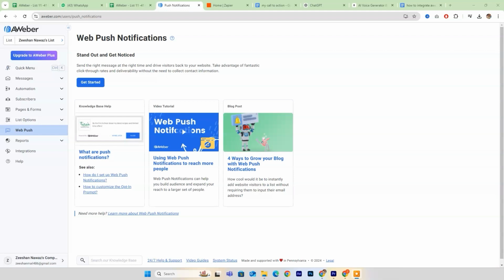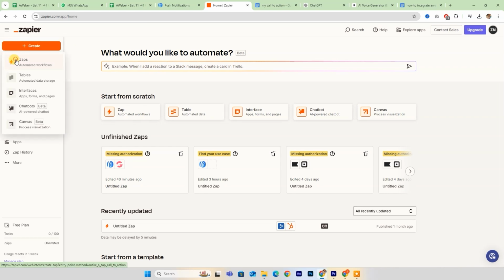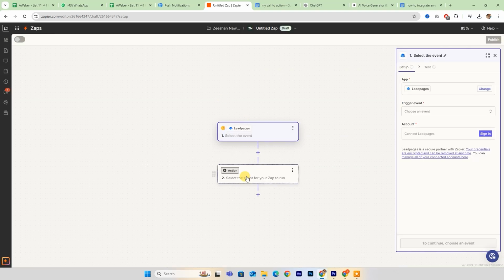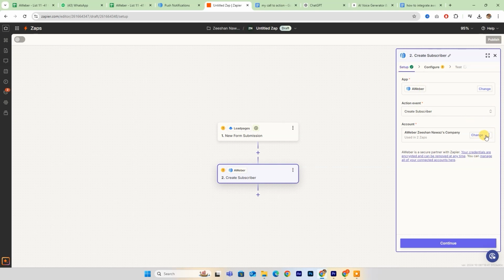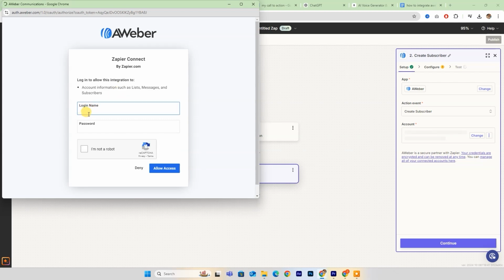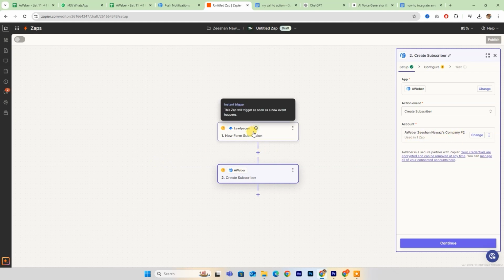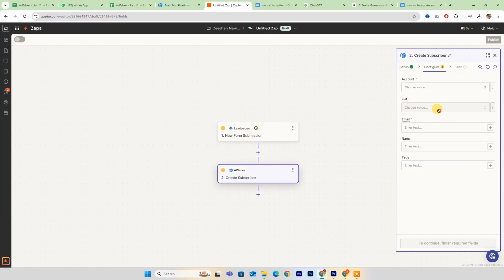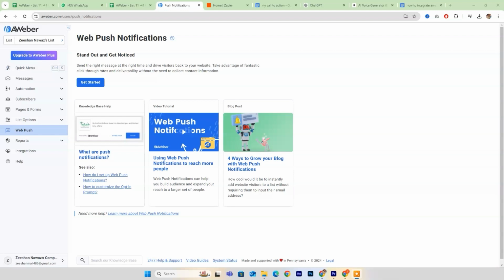How to Connect Zapier with AWeber Email Market Campaign (Step-by-Step)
How to Connect Zapier with AWeber Email Market Campaign

In this video, we'll explore how to connect Zapier with your AWeber email marketing campaign. For those already set up, log in and follow along! Start by creating a Zapier account to connect AWeber with various third-party applications. Once logged in, go to the Zapier dashboard, click "Create," then select "Zaps" to set up your automation. Choose AWeber and your desired third-party app, and fill in the required details. Connect your AWeber account by signing in and allowing access. After that, connect your other app, configure your settings, and click "Publish" to activate your zap. You’re all set to automate your processes!

How to Automate Your AWeber Campaign with Zapier
Connecting AWeber to Third-Party Apps via Zapier
Step-by-Step Guide to Using Zapier with AWeber